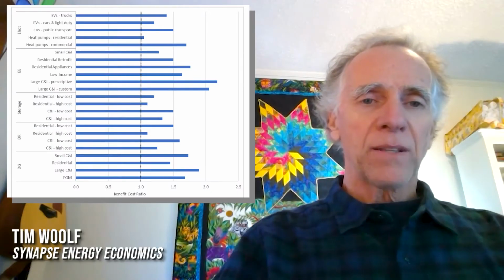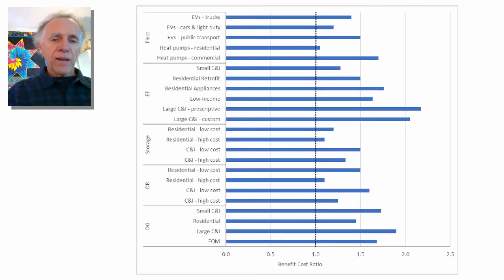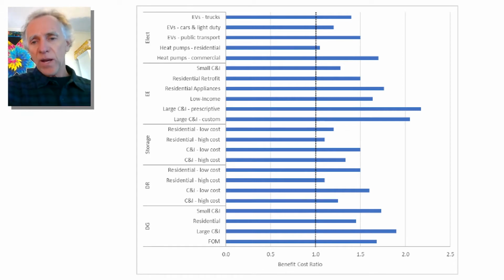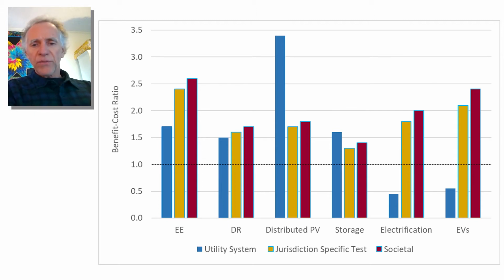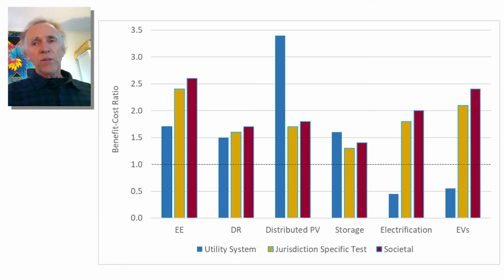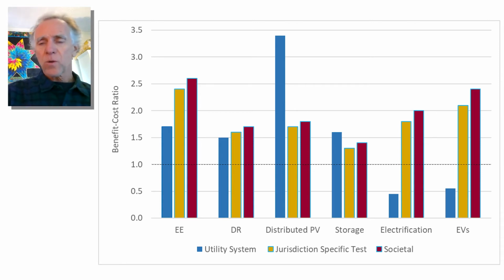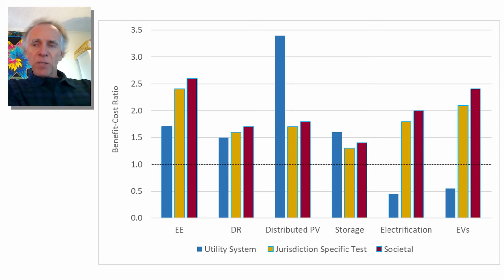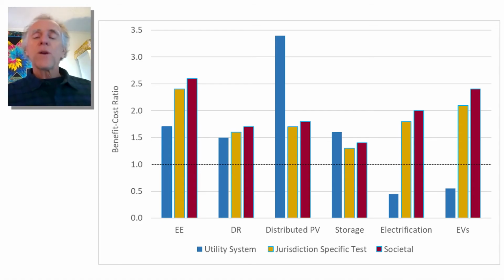Here's Why You Should Know About The National Standard Practice Manual (Pt. 2)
Episode 24 of Energy Nerd Show & Tell. This week's guest: Tim Woolf on The National Standard Practice Manual Pt. 2.